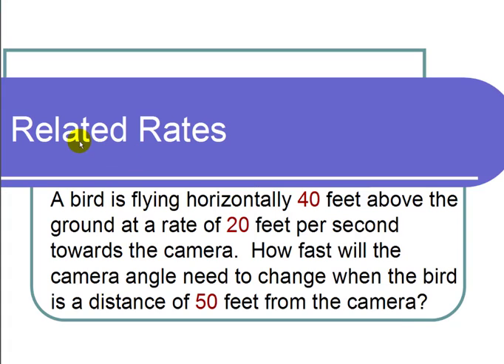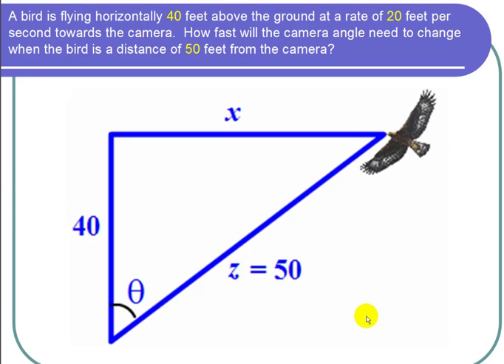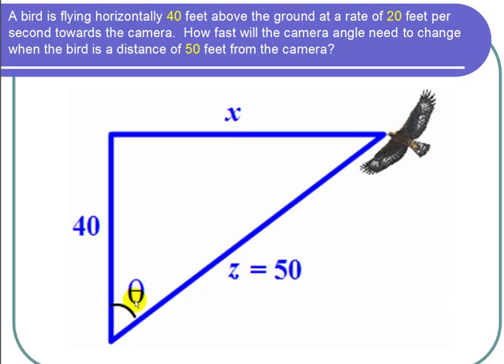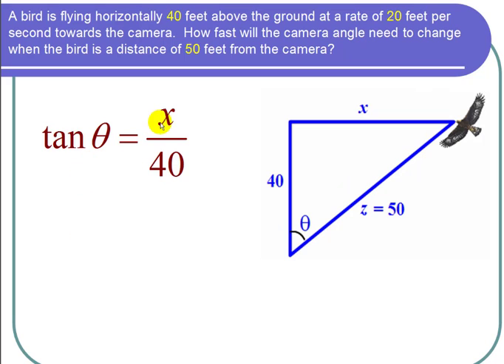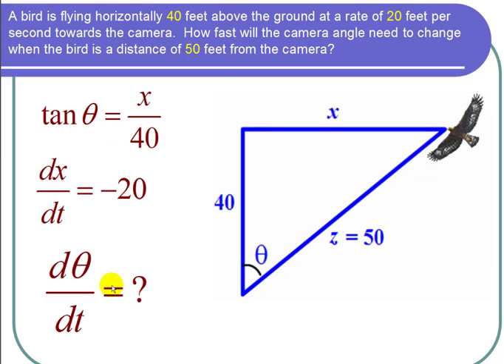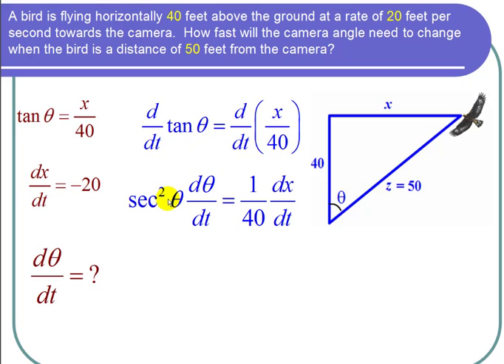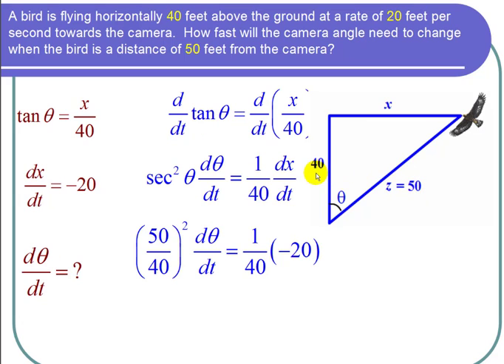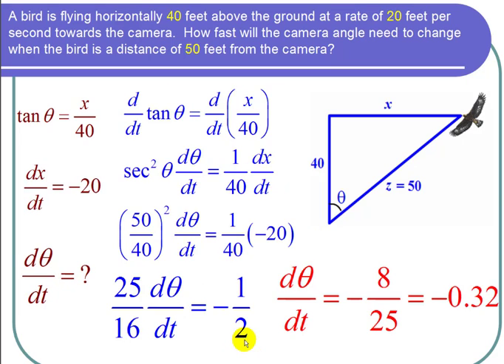Related Rates: Changing Angle as a Bird Flies Overhead